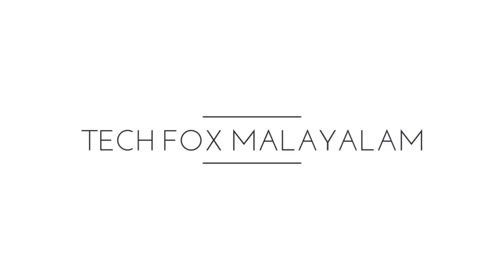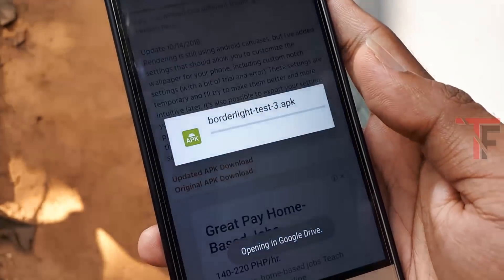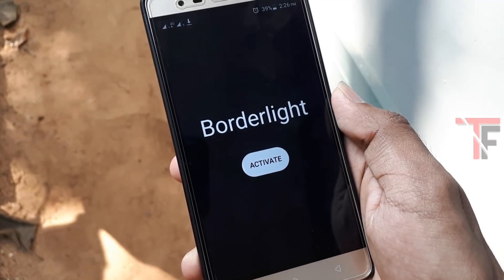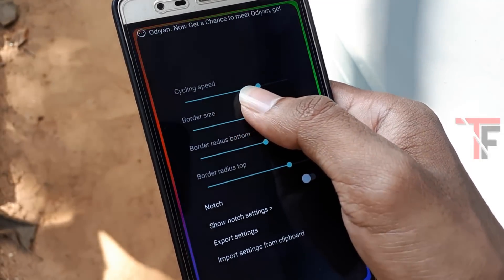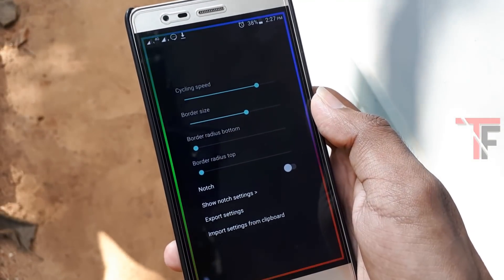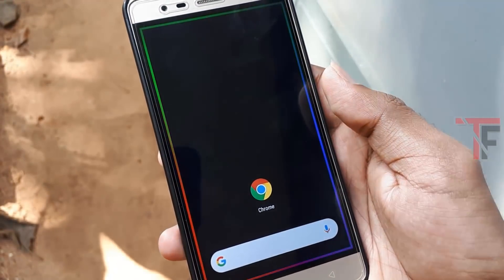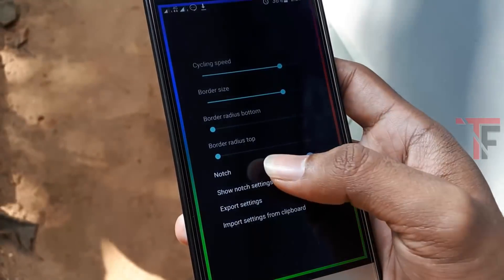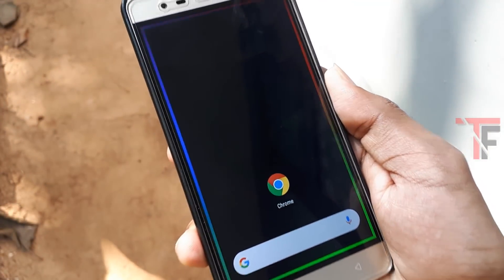Border Light On Any Android Device | How To Download Border Light App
How to set border light on any android device

NB : വീഡിയോയിൽ പറഞ്ഞിരിക്കുന്നവ ഡൗൺലോഡ് ചെയ്യുവാനായി താഴെ കൊടുത്ത ലിങ്ക് ഉപയോഗിക്കുക. ശേഷം *click here to continue എന്ന ഭാഗത്ത് ക്ലിക്ക് ചെയ്ത് 5 സെക്കൻഡ് വെയിറ്റ് ചെയ്യുക. പിന്നീട് മുകളിൽ കാണുന്ന *skip ad എന്ന ഓപ്ഷൻ ക്ലിക്ക് ചെയുക

• How to join Whatsapp beta programme | How to fix Whatsapp beta programme is full on play store [ Latest ]

Music credits